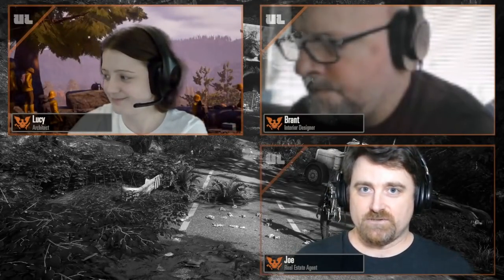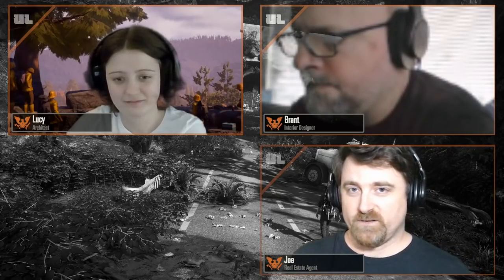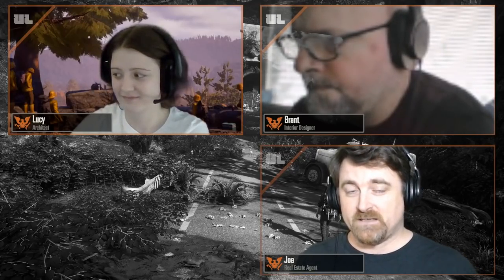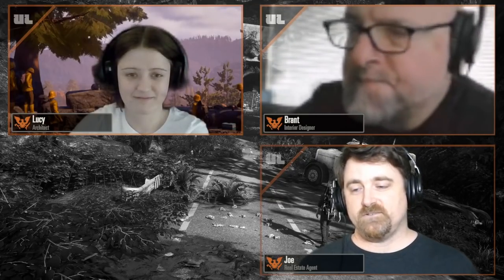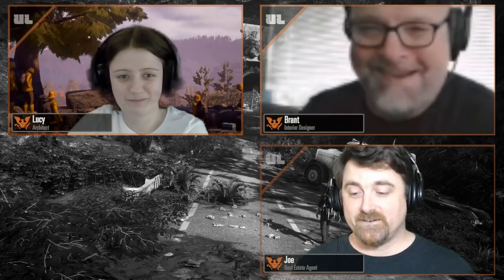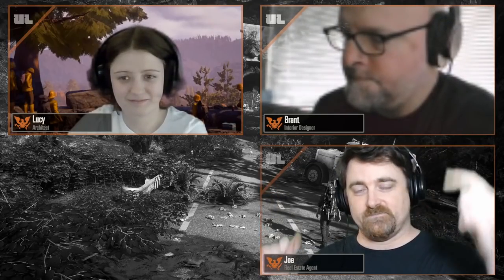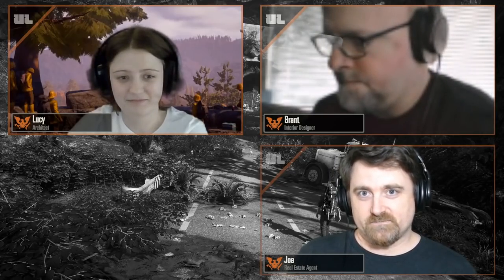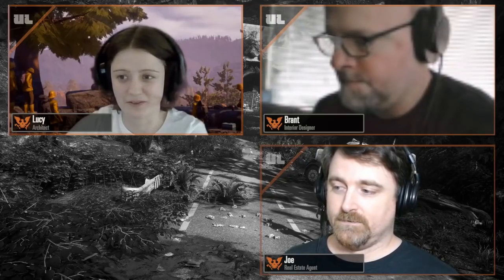The Bases of Trumbull Valley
Joe Swarner, Lucy Tibbits, and Brant Fitzgerald take everyone on a tour of the SIX new bases that arrived with Trumbull Valley in the Homecoming Update!